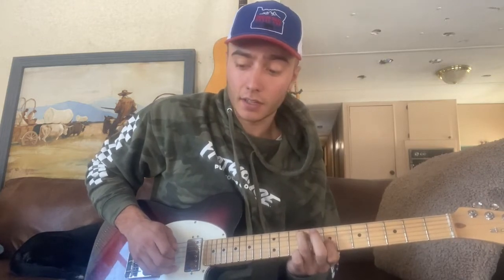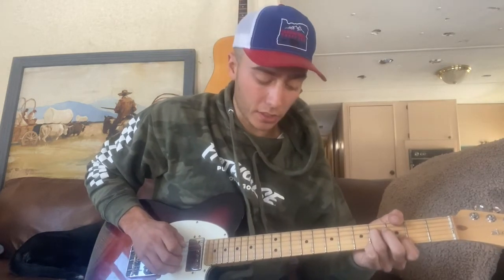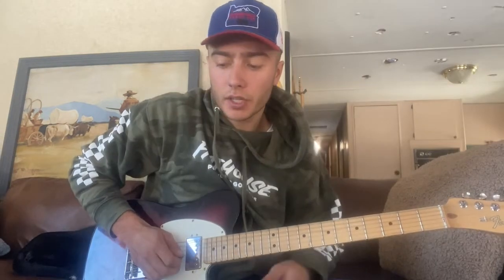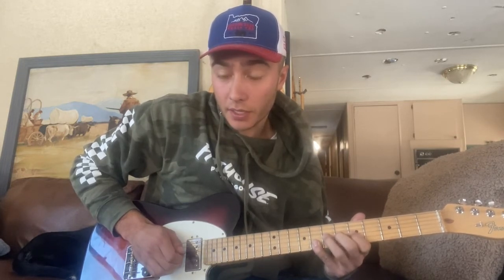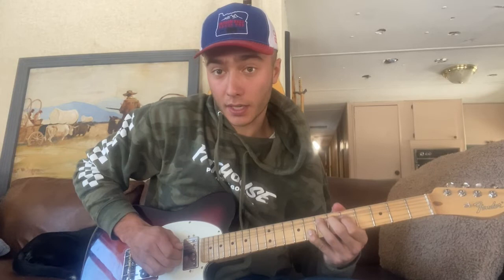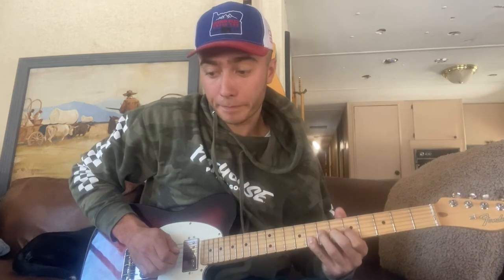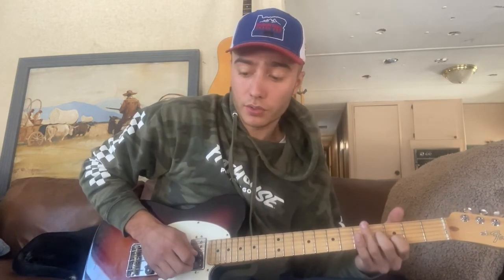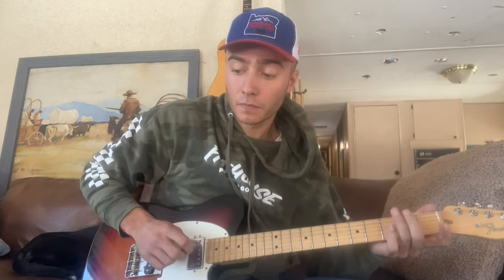Awesome Steel Guitar Riffs for Six String Guitar!! “Carolina Morning” Micky and the Motorcars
Trying my hand at the online guitar lesson business we’ll see how she goes…